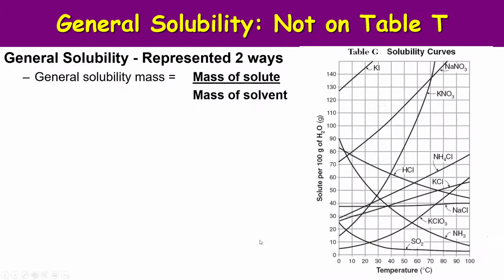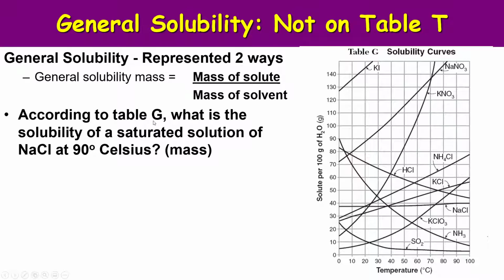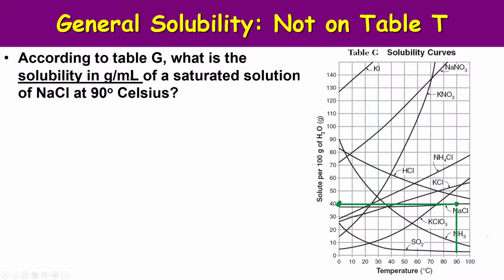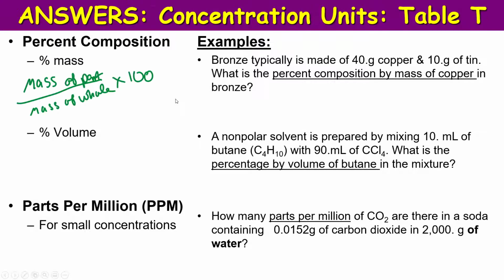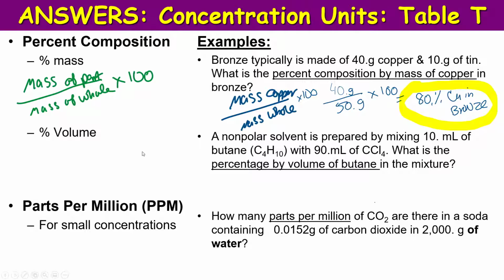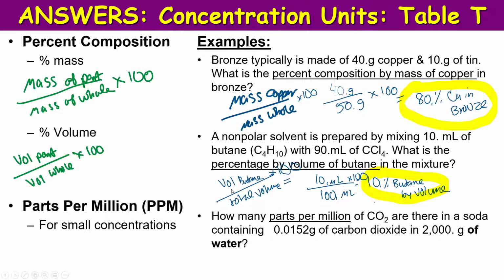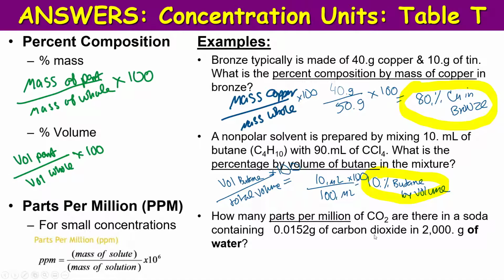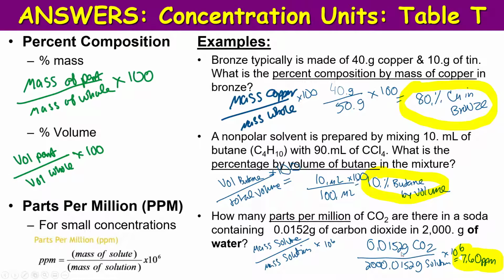Unit 13.3: Solutions - Other Measures of Concentration in the Chemistry Lab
Unit 13.3: Solutions
In this video, following Molarity and Dilutions, this video will explore other ways that solution concentration can expressed. Grab your calculator and CsRT!
Level: Regents Chemistry